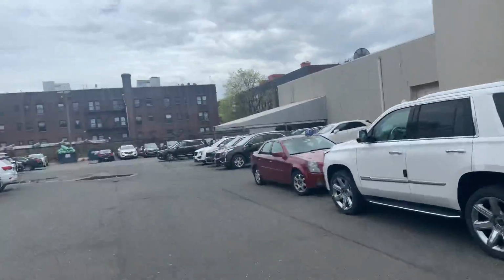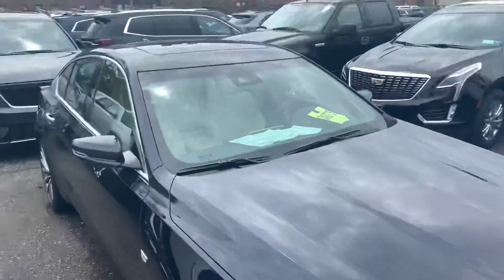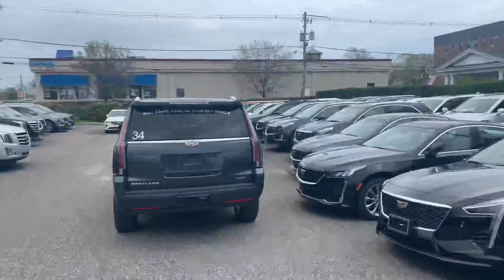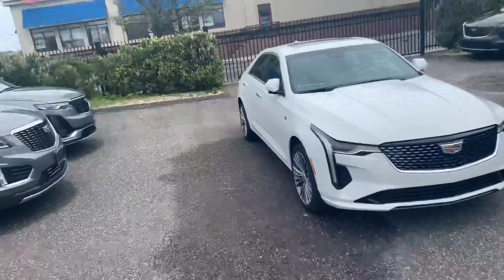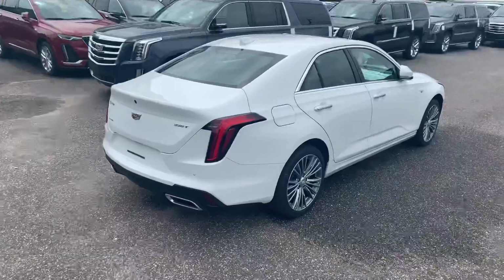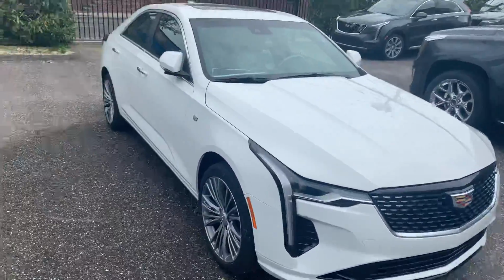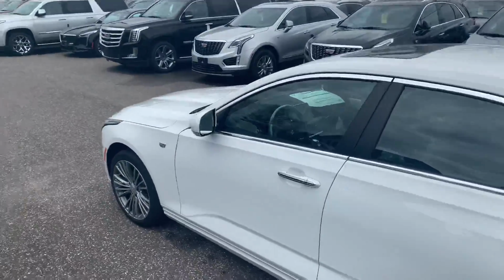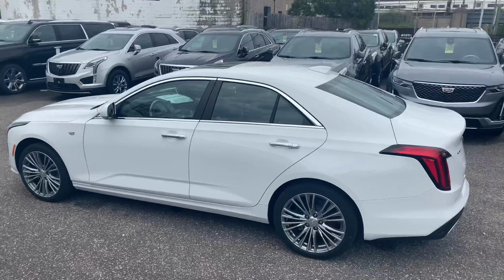CADILLAC CT4 premiere